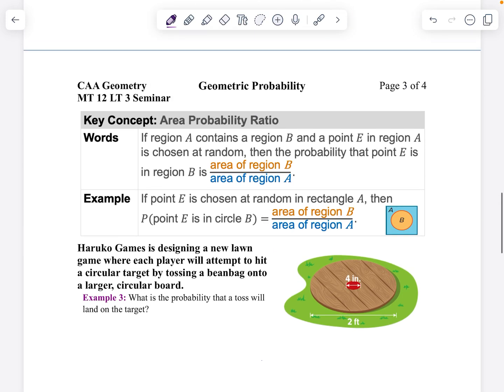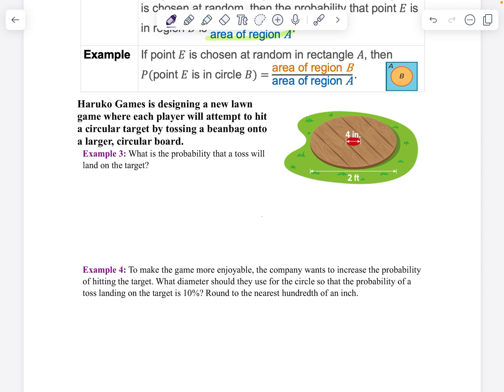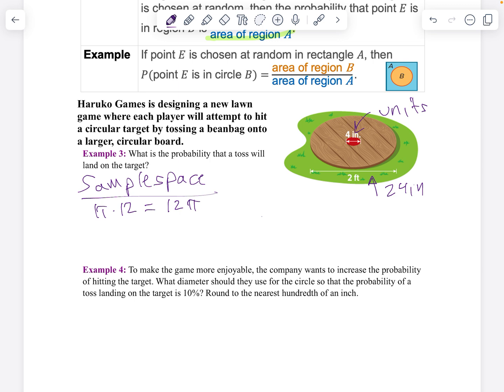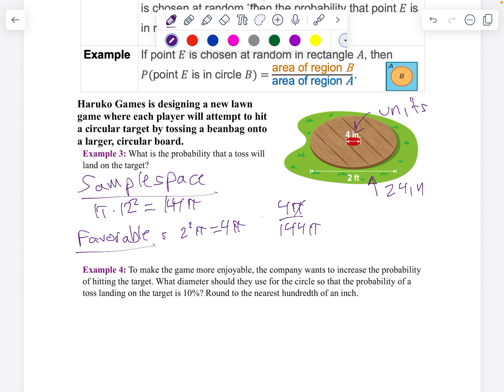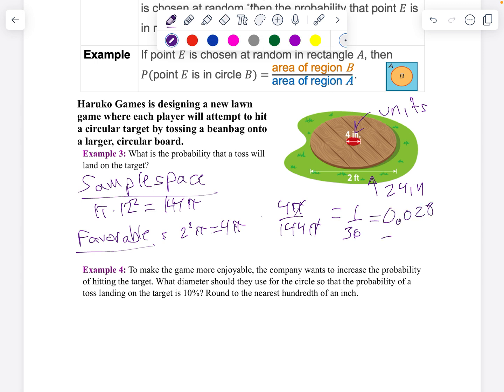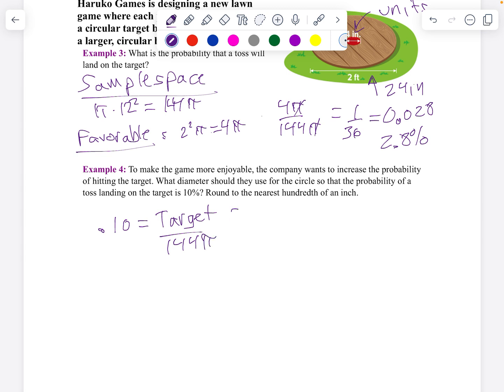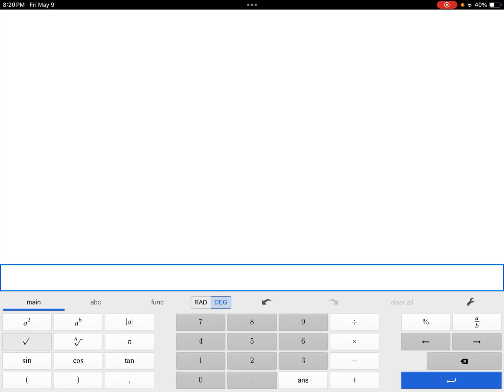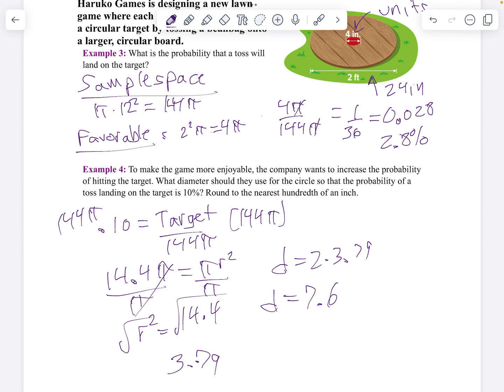MT 12 LT 3 Seminar Part 2 Geometric Probability Area